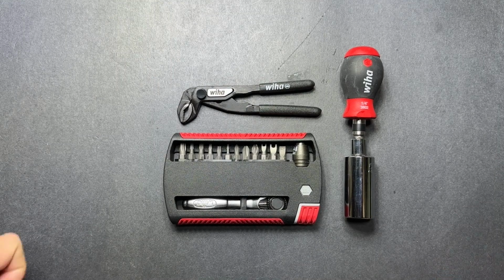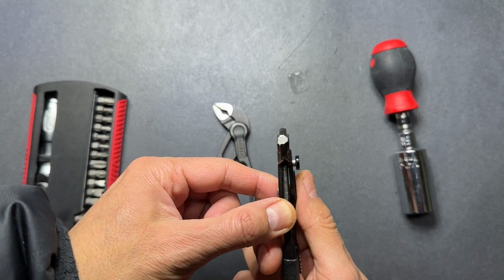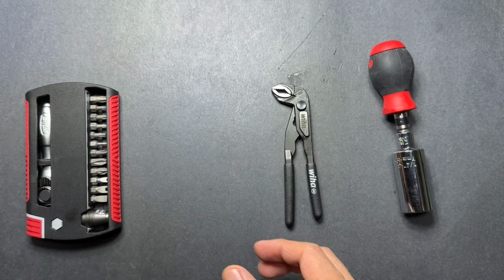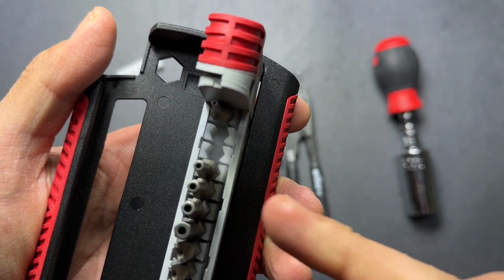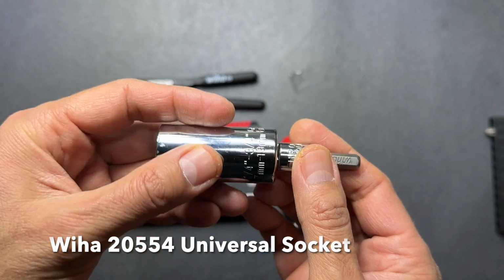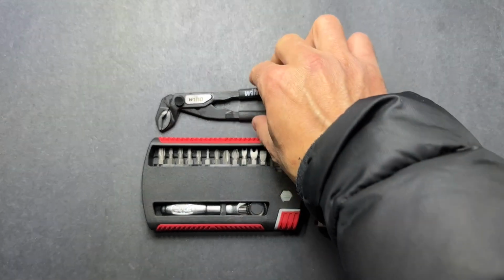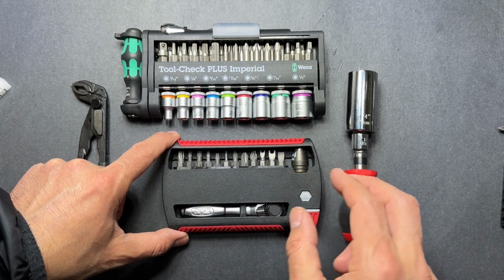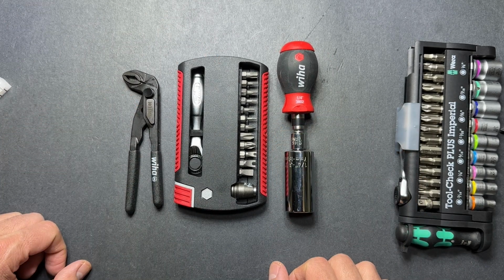Wiha EDC Tool Kit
Every Day Carry Wiha Tool Kit

Wiha 46672 mini water pump pliers
Wiha 79493 XLSelector
Wiha 79491 XLSelector
Wiha 71480 CentroFix
Wiha 38090 14-in-1 Stubby Screwdriver
Wiha 20554 Universal Socket

There is no links but you can search them on the web by the model number